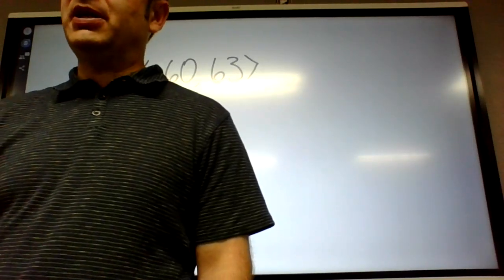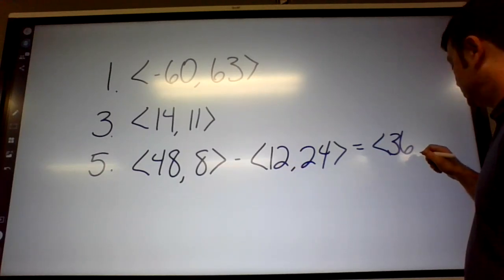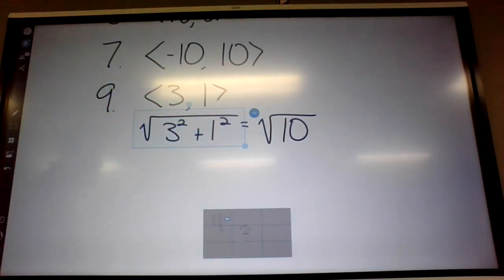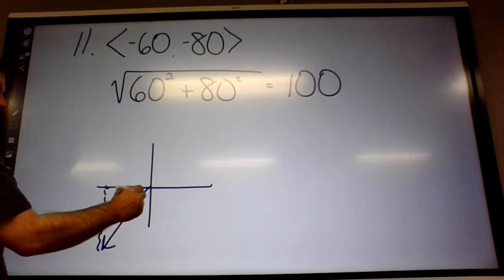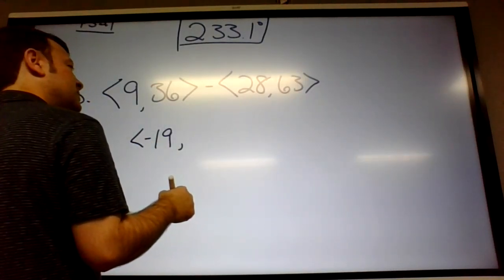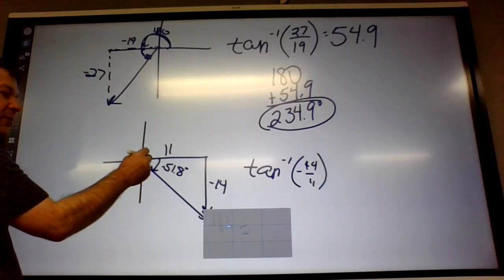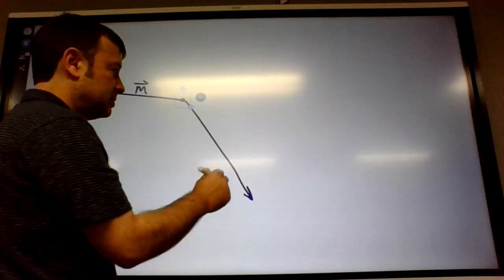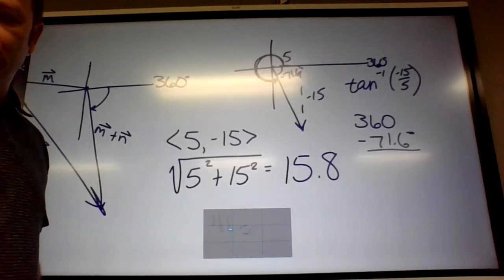Pre-Calc Vectors WS